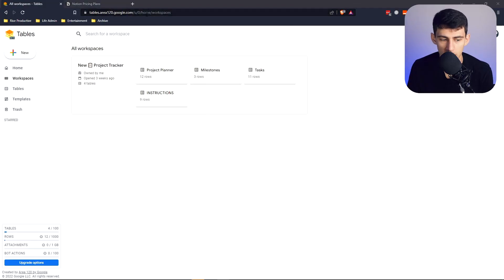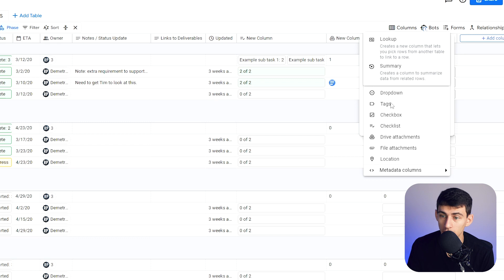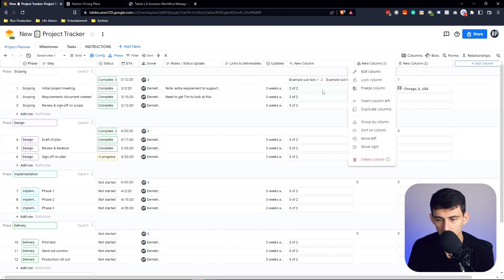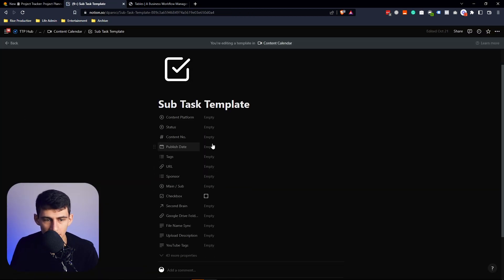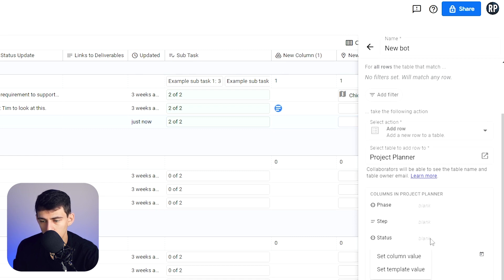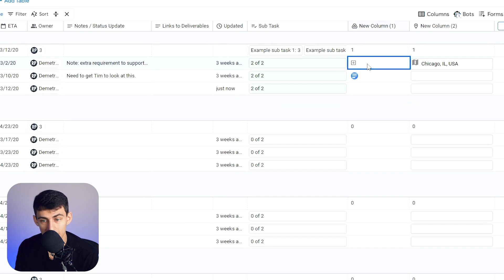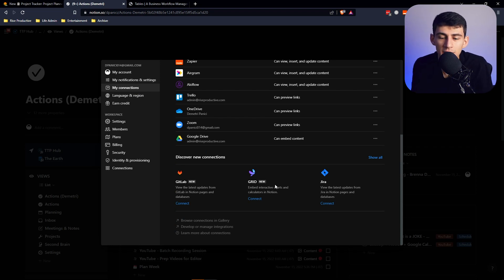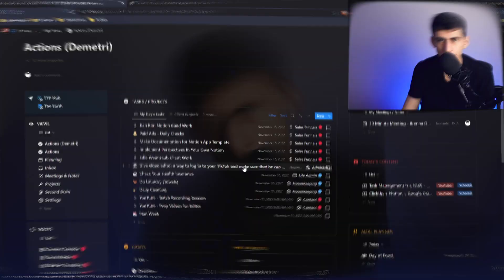Google Tables vs Notion - WOW!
Notion vs Google Tables? As you know Notion is my favorite productivity app of all time, BUT, could a new app of a trillion-dollar company revolutionize the productivity community with its advanced features? Find out in this video! Where I compare Notion against the new Google tables.

⏰ TIMESTAMPS:
00:00 - Google Tables vs Notion
00:15 - Google Tables
02:44 - Automation
05:57 - Notion
06:52 - Aesthetic